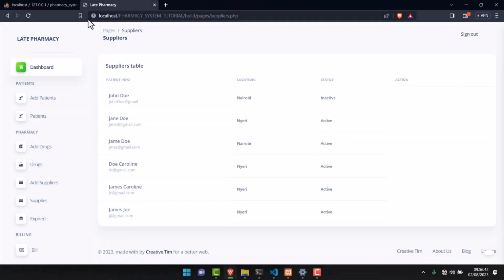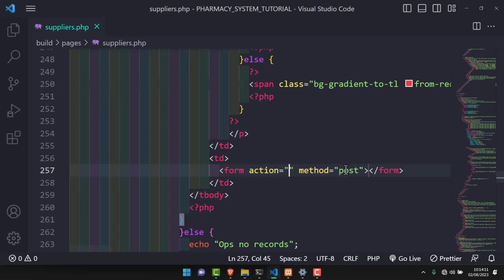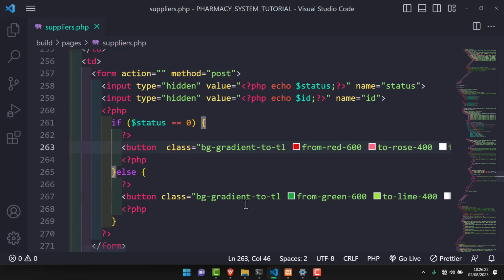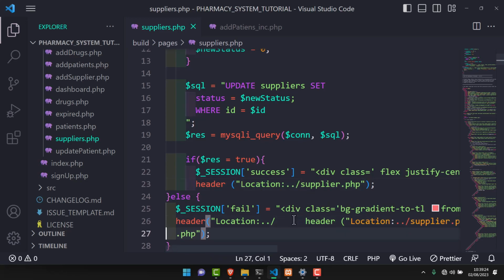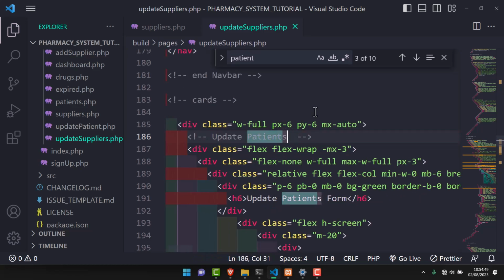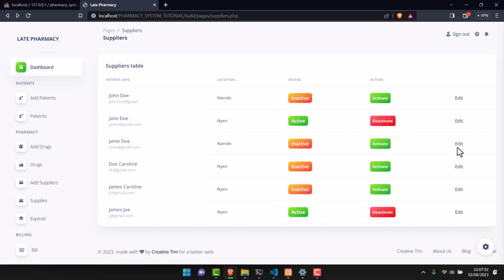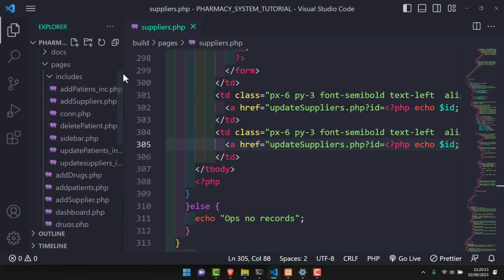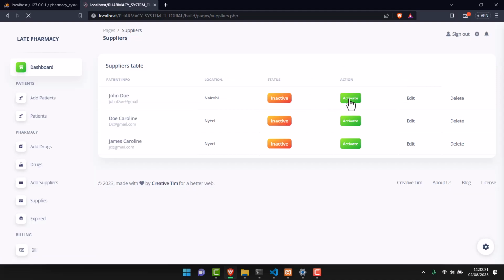Pharmacy Management System Tutorial in PHP and MYSQLI || Episode 5.1 || WITH SOURCE CODE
This is a Pharmacy management system  in PHP and MYSQLI || PHP Project . In this episode we manage supplier information i.e editing, deleting, activating and deactivating

Timestamps
0:00:00 - Introduction

USERNAME: nurse
PASSWORD: 4321